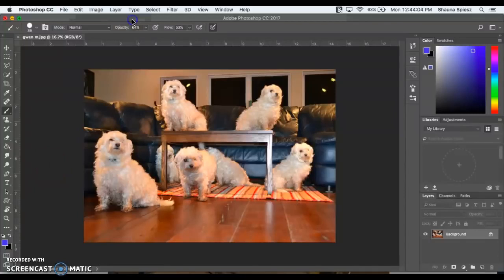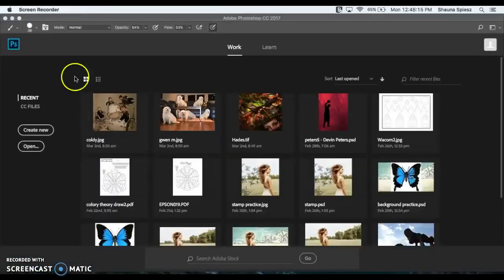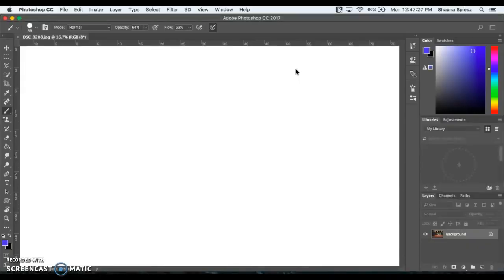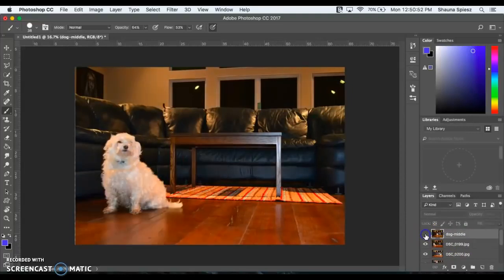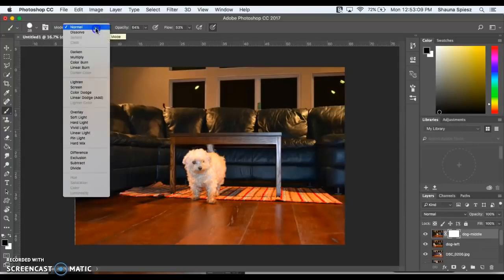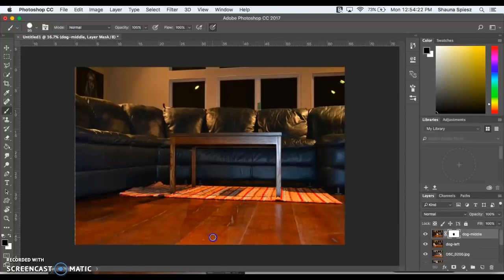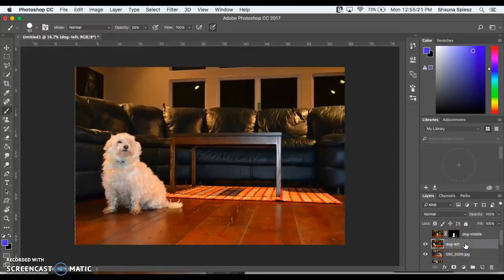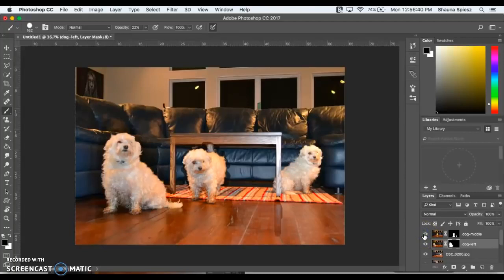Multiplicity Loading and masking images